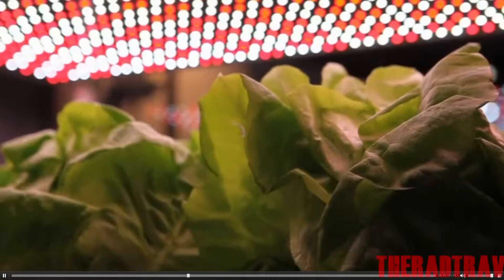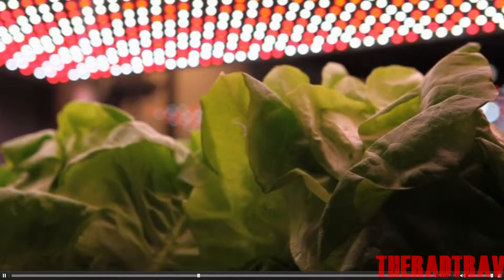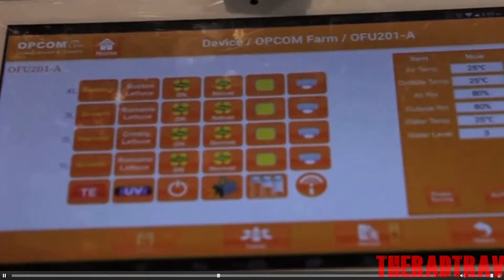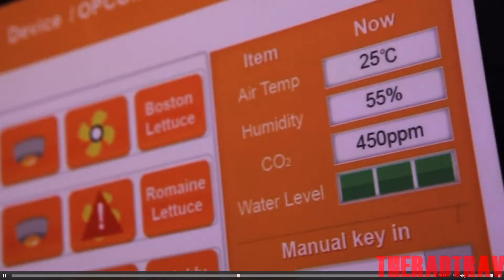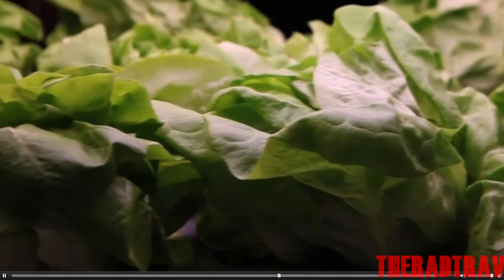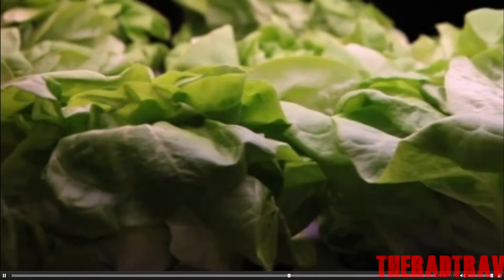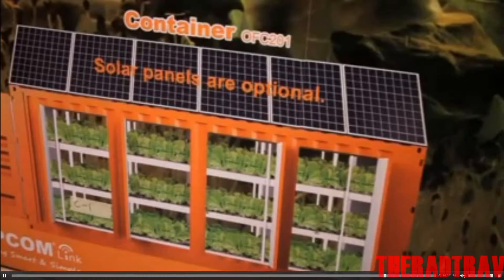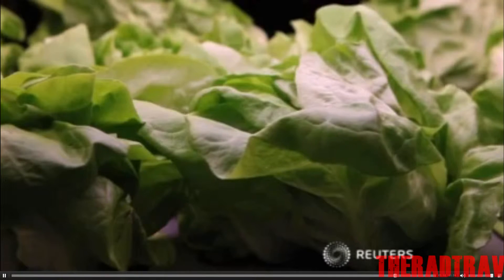Tech News Tuesday #1 - SmartPhone Veggies!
This Is Episode 1 of Tech Tuesday! Every Tuesday There Will Be Another Interesting Tech Related News Video Right Here!

Intro Music Made by Your Boi Royal Ghillie Over Go Check Him Out!

“Song”
Artist
Music used with permission from Freedom! and Position Music

All other Music Wants me to Shoot My Self! :)

DONATE TO ME SO I CAN PLAY MORE AWESOME GAMES YOU WANT ME TO PLAY HERE!

~~Want Gunner Optiks? Don't Want to Pay the High cost? check out NoScope Gaming Glasses Here!
Want to make youtube videos? don't have a capture card? you can use my gameplay in tthis play list just read the descripon of the videos!

*XBL GamerTag: TheRadTrav